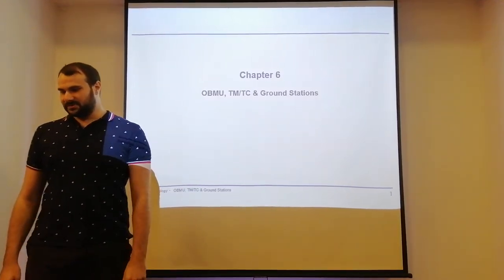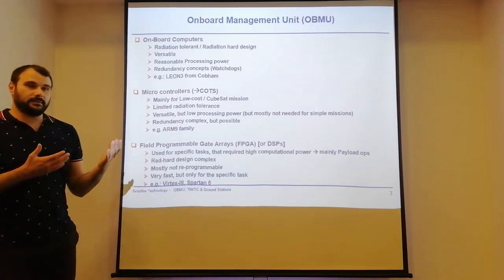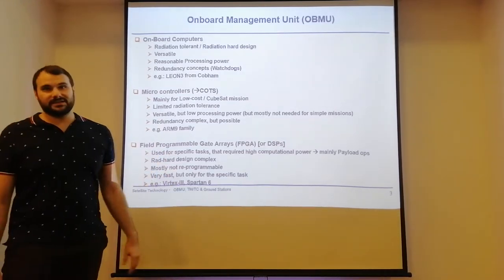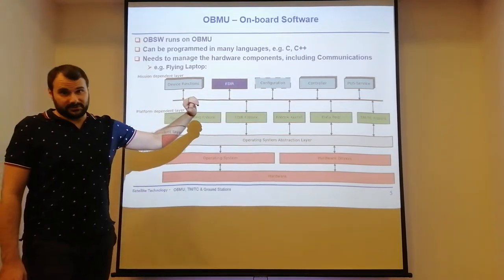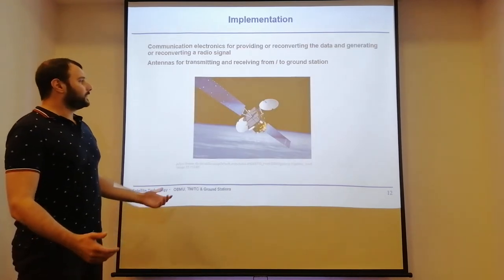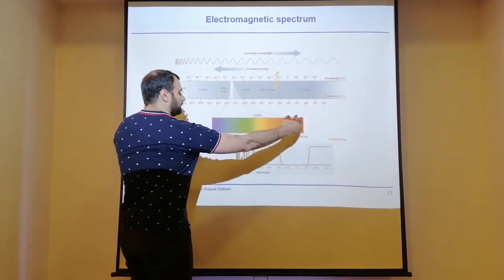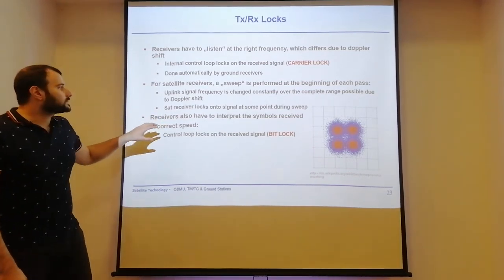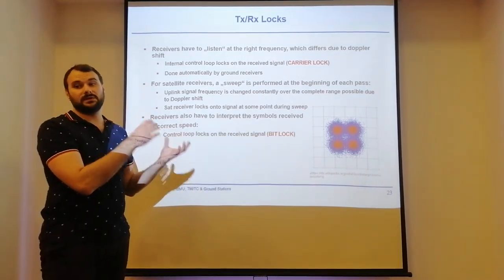EAS 3812 Lecture 6 – OBMU, TMTC & Ground Stations